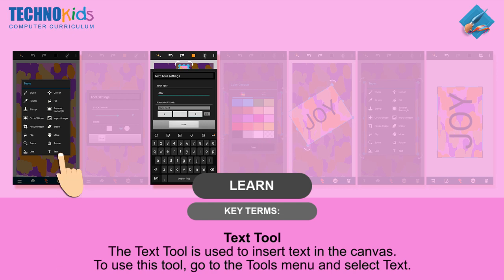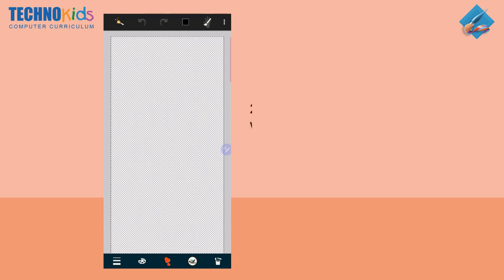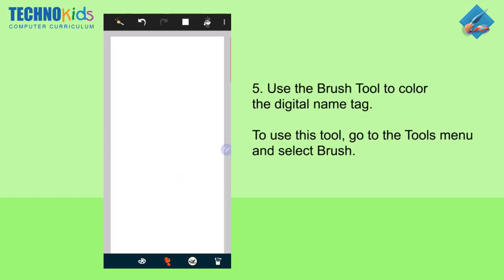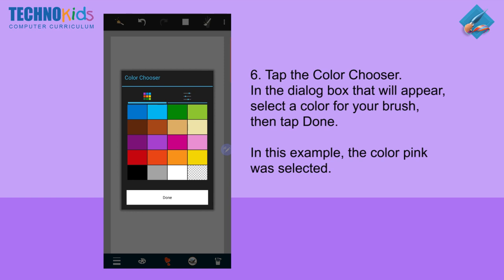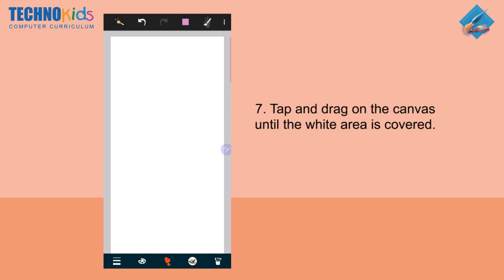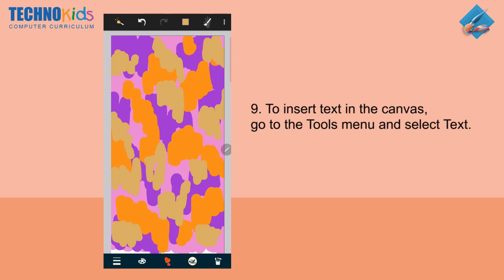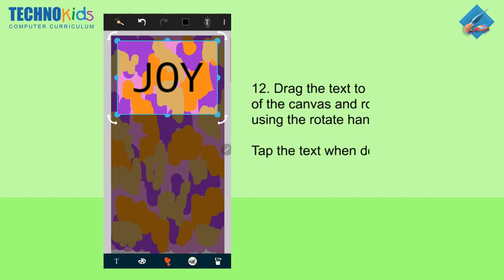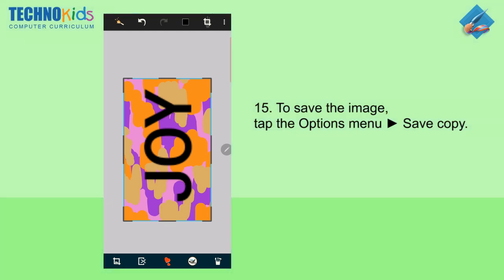TechnoGIMP Module 4 TechnoKids PH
SITUATION:
Your new teacher is having a hard time memorizing your names, so she asked everyone in class to make name tags. You wanted to add a creative design to your name tag, so you decided to create it using XGimp.

LEARNING GOALS:
By the end of this module, you should be able to:
 1. Design a name tag using the Brush Tool.
 2. Insert a name using the Text Tool.

Materials Needed:
For this module, you will need the following:
• mobile device